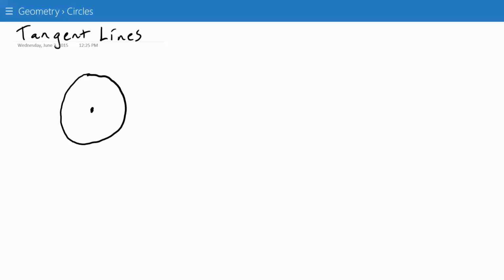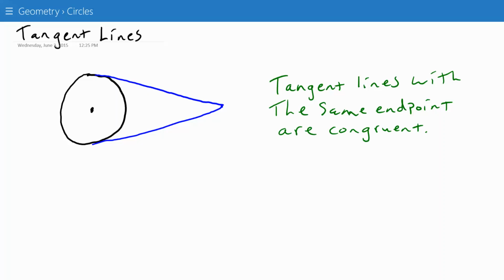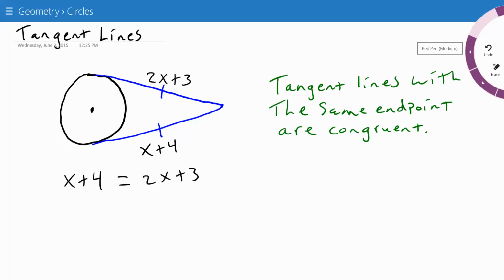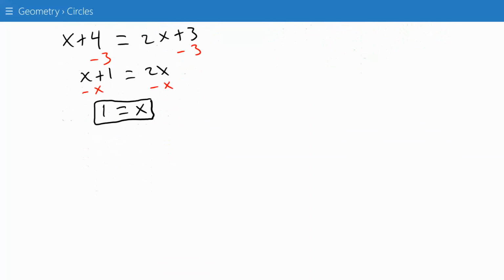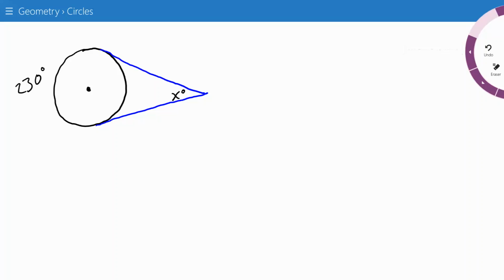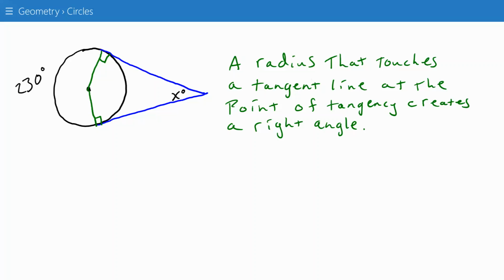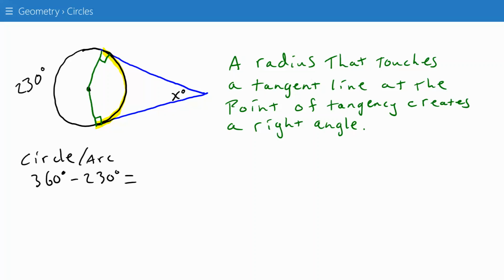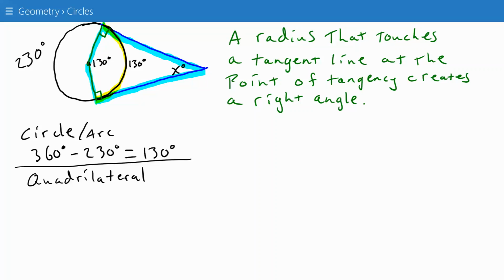Geometry: Circles: Tangent Lines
What you'll learn in this video:
1) Tangent lines with the same end points are congruent.
2) Radii are perpendicular to tangent lines at the point of tangency